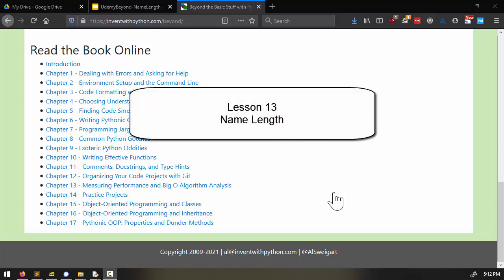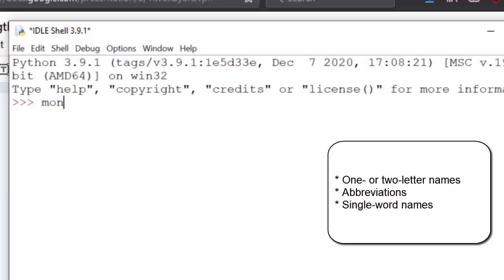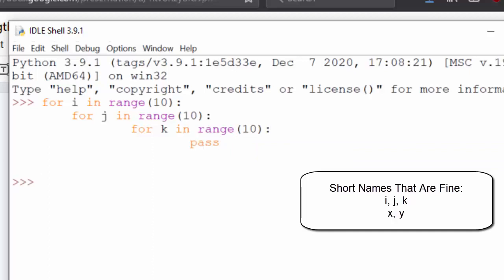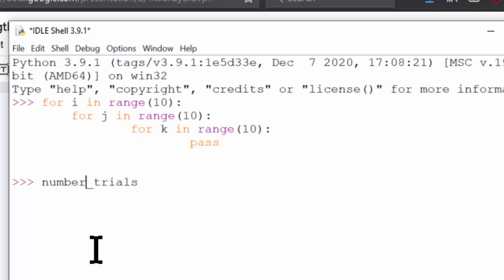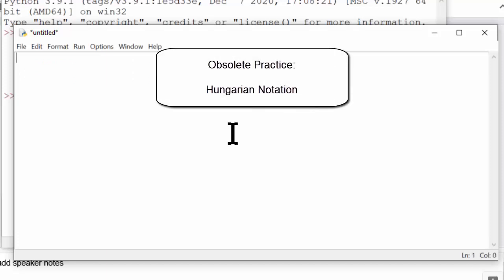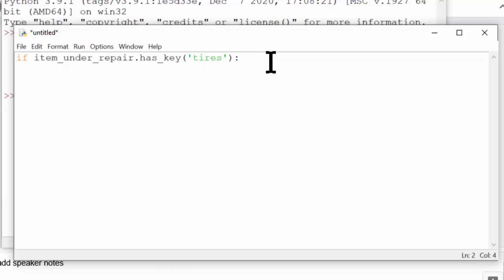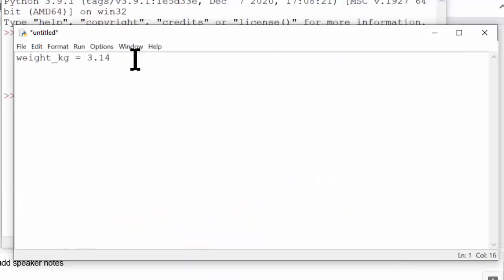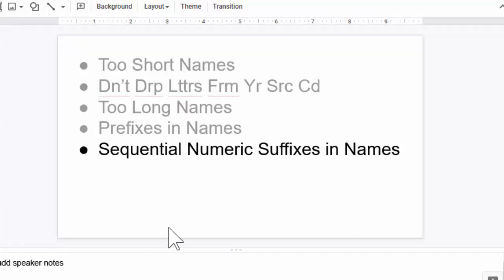Beyond the Basic Stuff with Python - Al Sweigart - Part 13